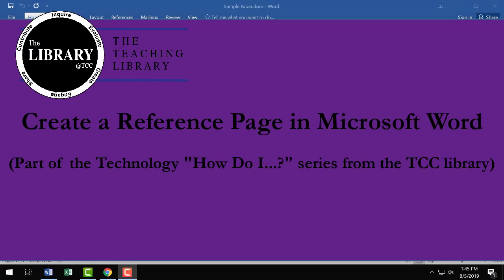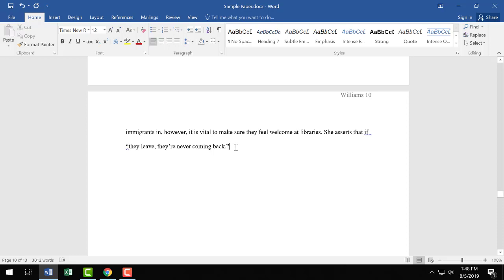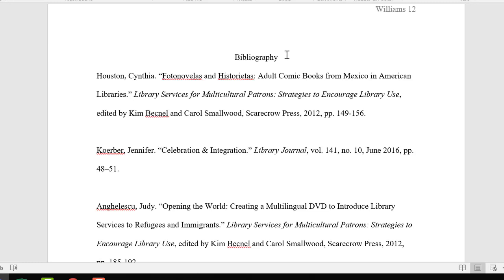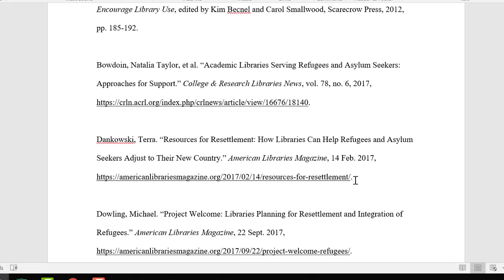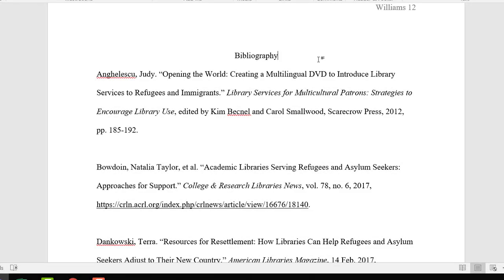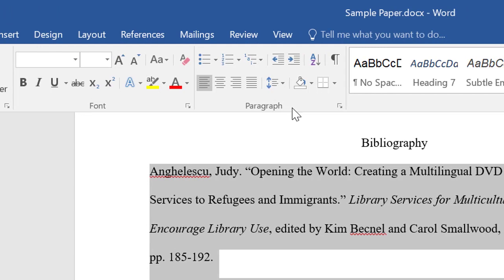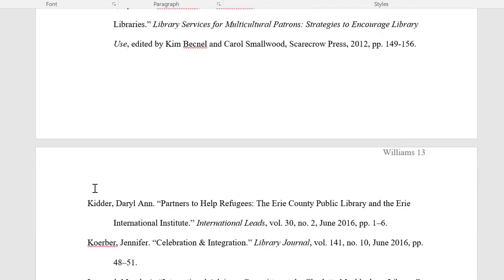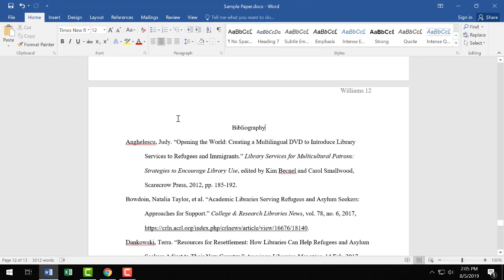Create Reference Page in Microsoft Word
"Create a Reference Page" covers inserting a new page, organizing citations, using hanging indent, and saving your Word document.

The TCC library's Technology "How Do I...?" series teaches you essential tech skills that you'll need as you study at TCC.